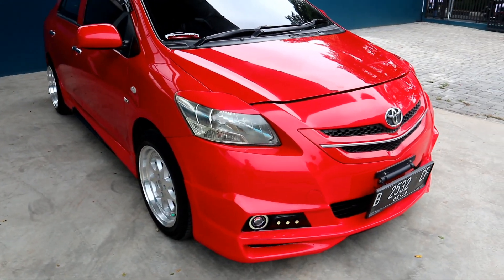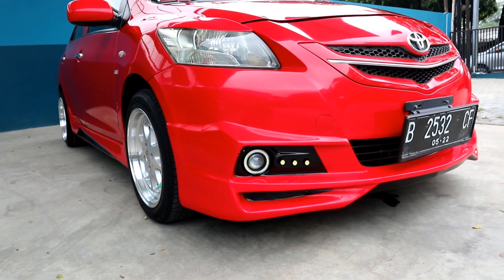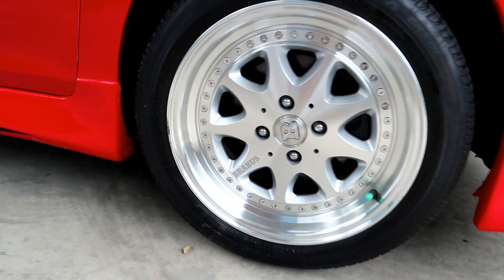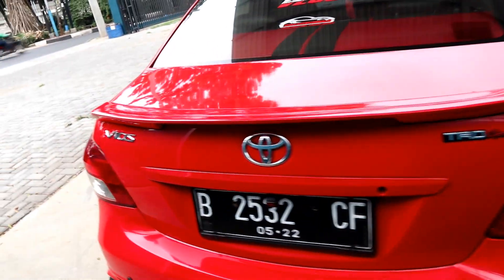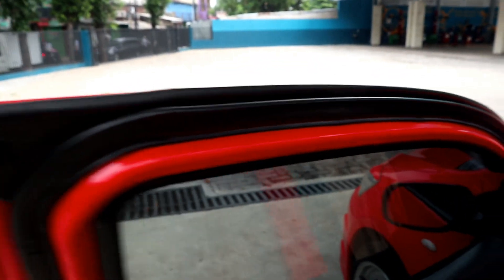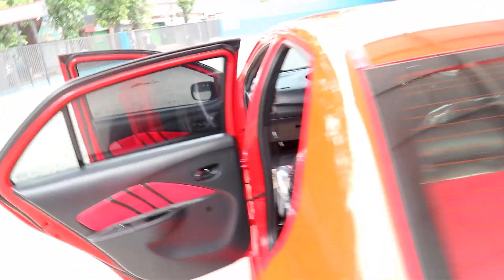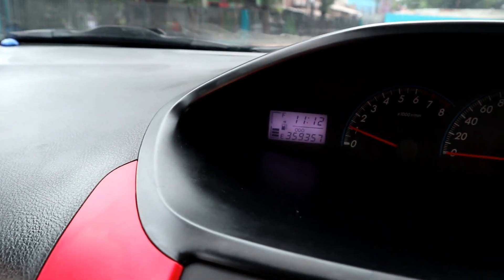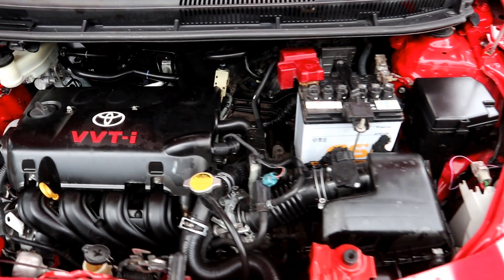Si vili pergi jauh ke sorong PAPUA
Unit tahun 2011
Semi upgrade
Bodykit drive 68
Merah ferrari
Velg R16 baru ban seken
Ductail
Power window
Alarm
Central lock
Double din
Jok baru jahit patent full
Karpet dasar
Foglamp
Emblem full
Grill croom
Knalpot racing
Eyelist
Plathitam/cabut berkas mutasi
Harga 72 jt
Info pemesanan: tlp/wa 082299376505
Anjar javier